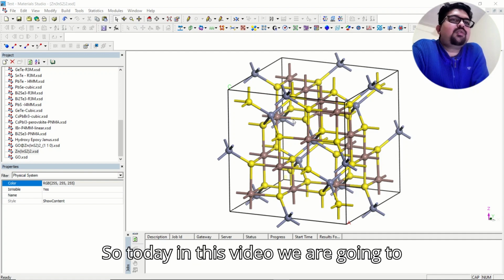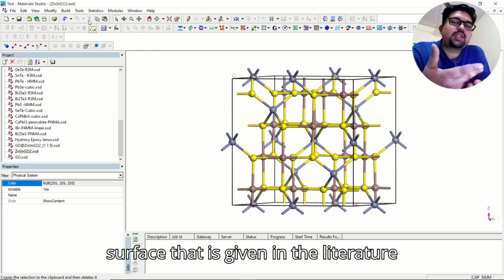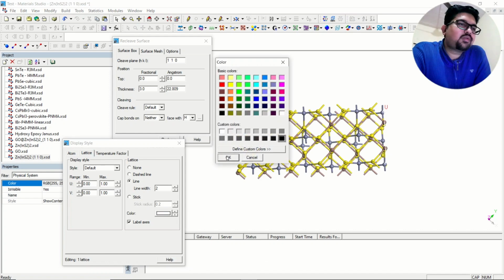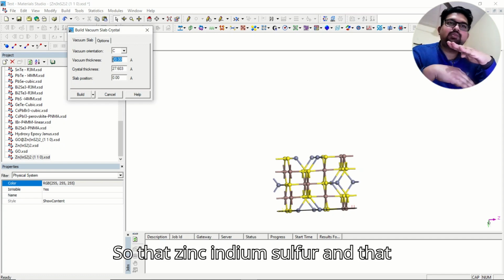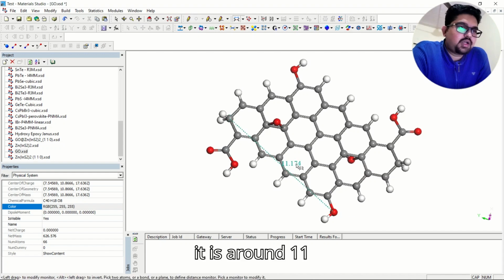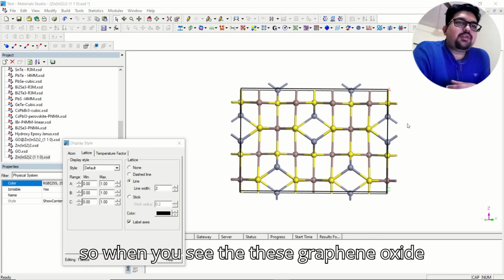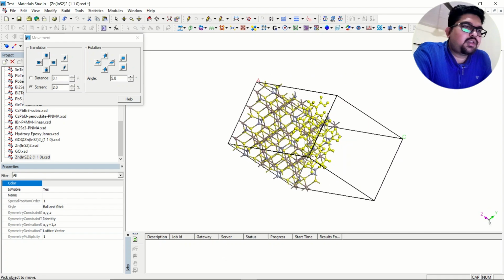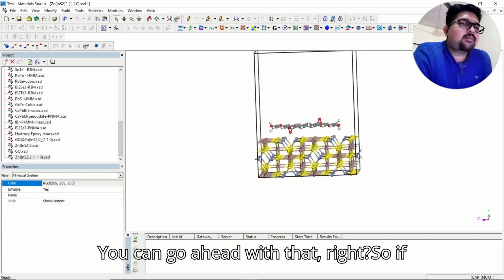How to design a Composite/ Hybrid Materials || Dr. Gaurav Jhaa